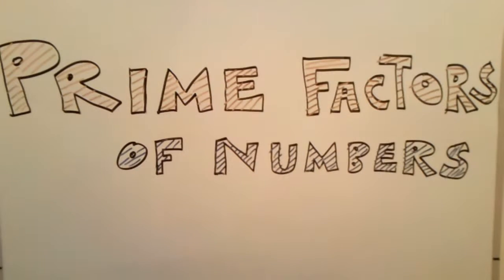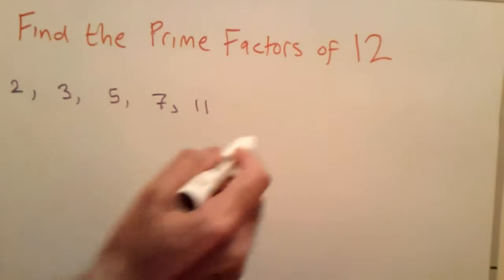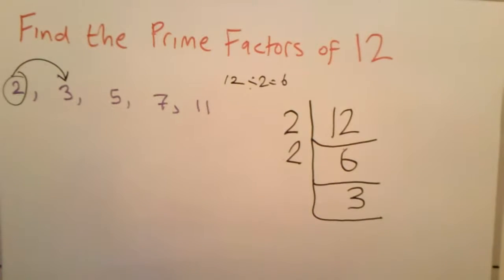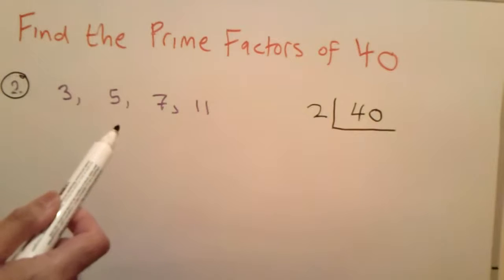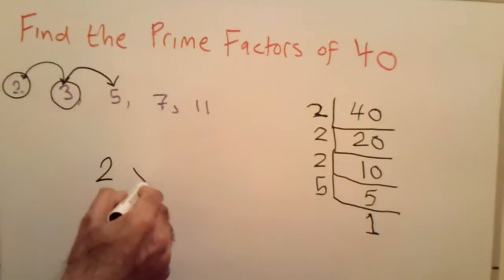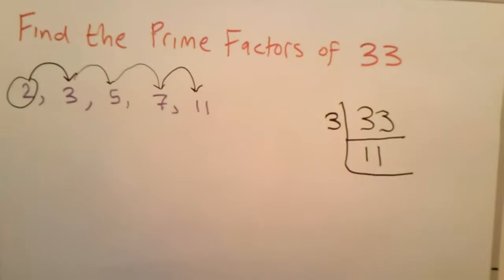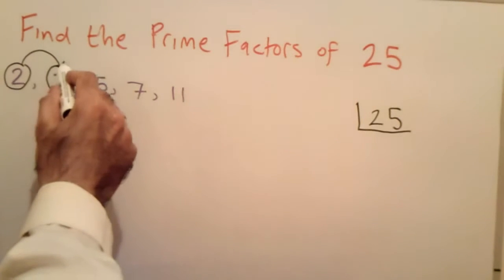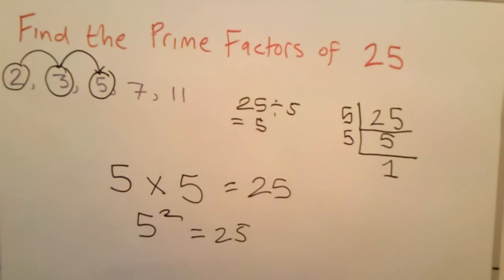Prime Factors of Numbers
This video looks at a method which finds the Prime Factors of numbers